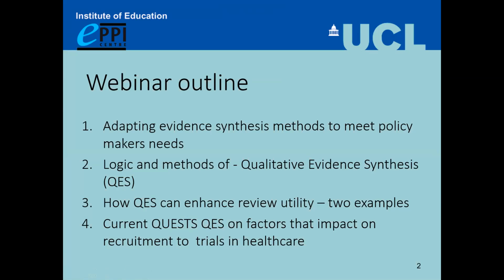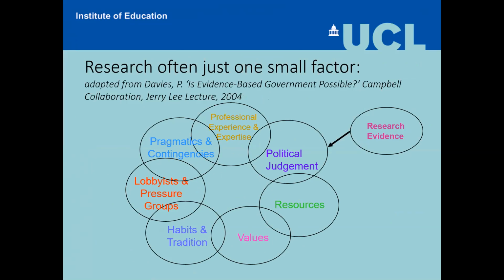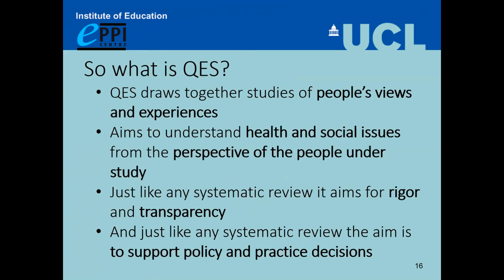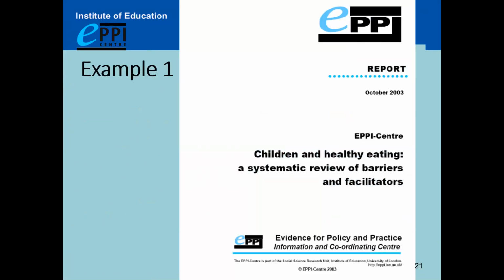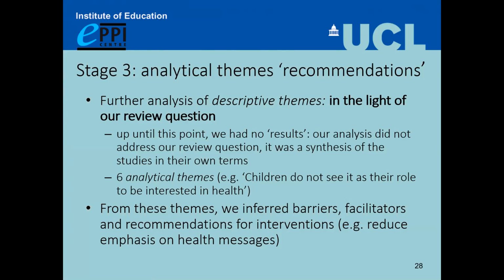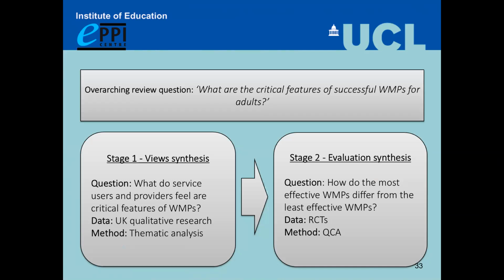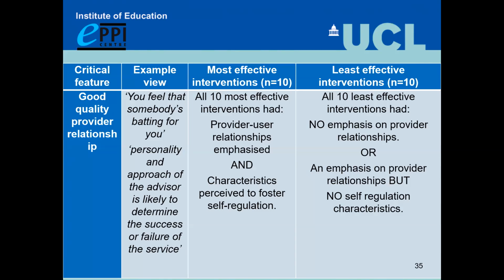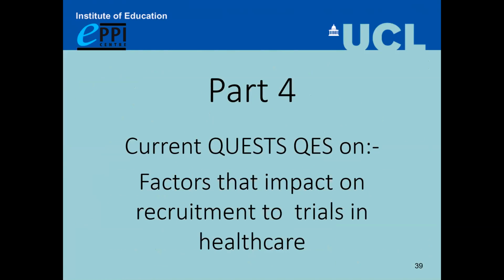QUESTS Webinar: An introduction to Qualitative Evidence Synthesis and its utility in trials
QUESTS collaborator Dr Katy Sutcliffe delivered a webinar, titled “An introduction to Qualitative Evidence Synthesis and its utility for understanding, designing and evaluating trials”, on 25 May 2018.

Including diverse types of evidence in systematic reviews can increase their relevance for decision makers. Qualitative Evidence Syntheses (QES) bring together research that reports people’s views and experiences of, for example, a particular illness or healthcare approach. As well as being of value in themselves, QES can assist policy makers with interpretation and implementation of the findings of systematic reviews that evaluate intervention effectiveness. Katy began the session with an overview of the underlying logic and methods of QES. She then described some examples of QES to exemplify how they can assist policy development. Finally, Katy, and QUESTS Co-Chair Dr Catherine Houghton, described a current QES being undertaken at NUI Galway on the factors that impact on recruitment to trials in healthcare.